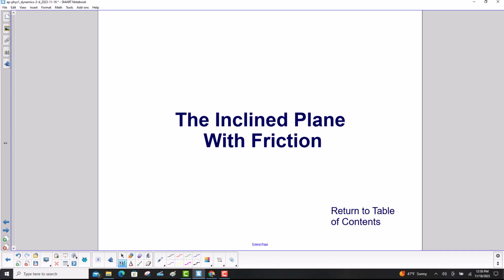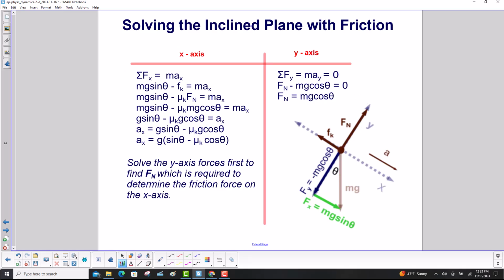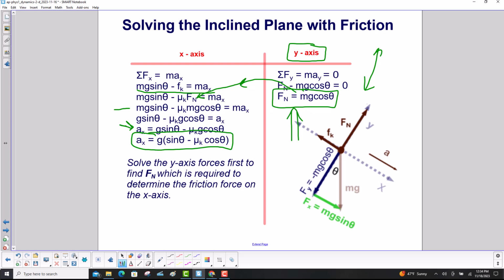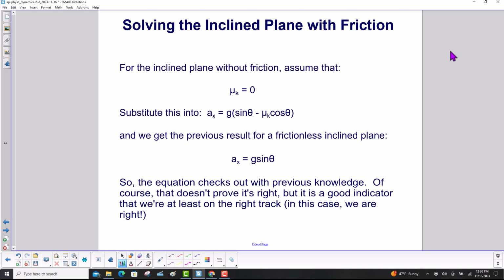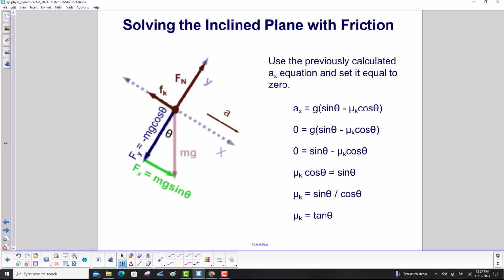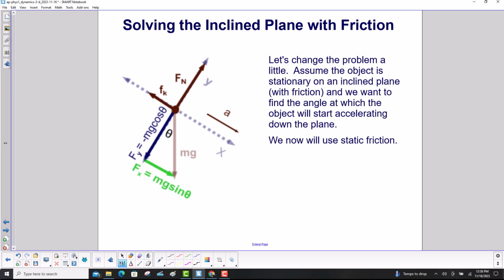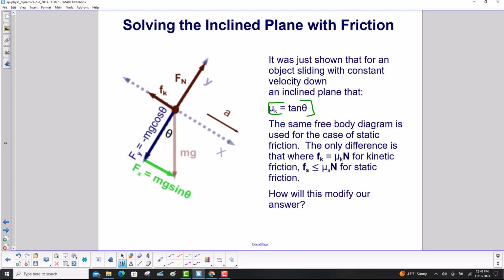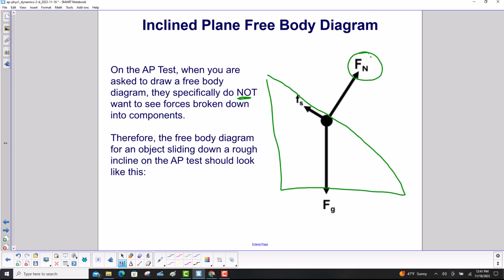Inclined Plane with Friction